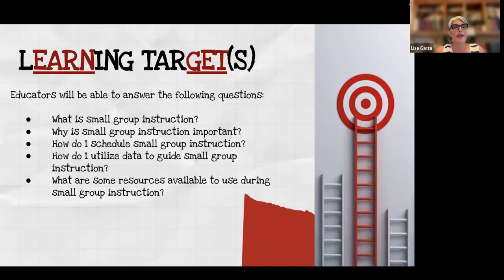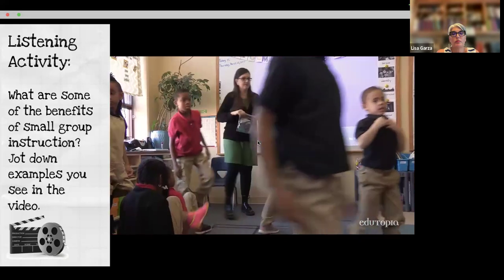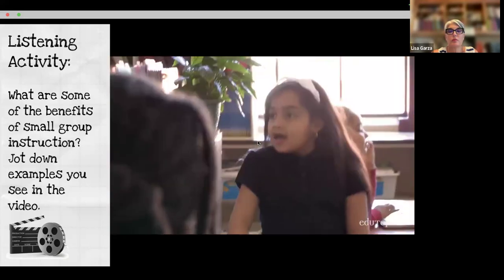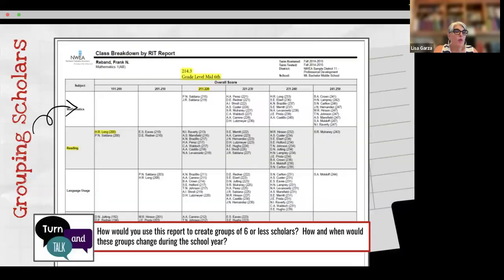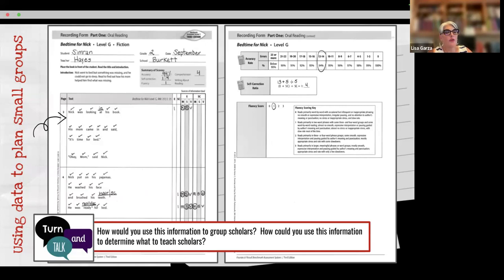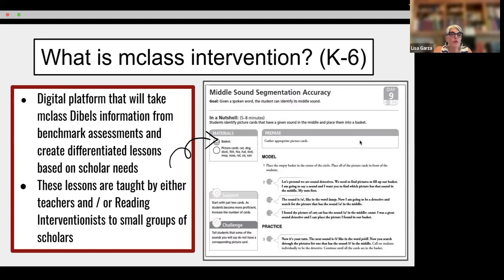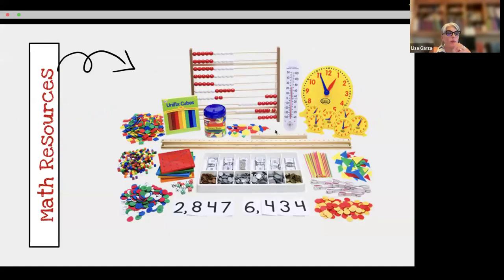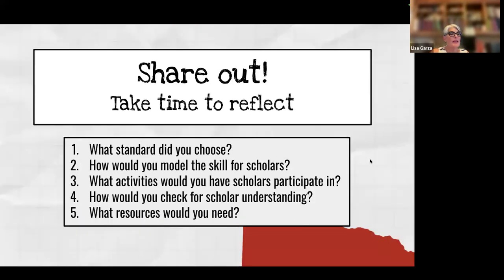NTI Small Group Instruction